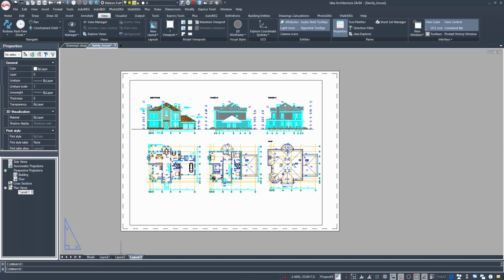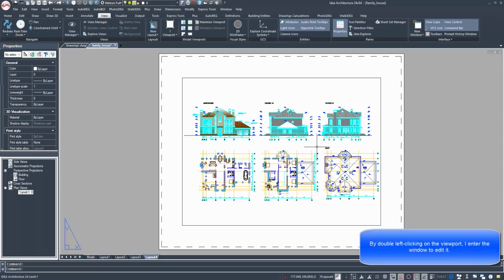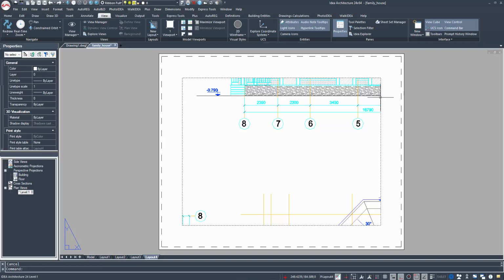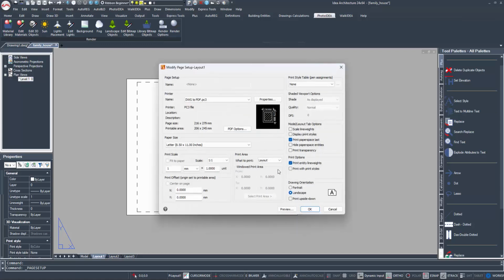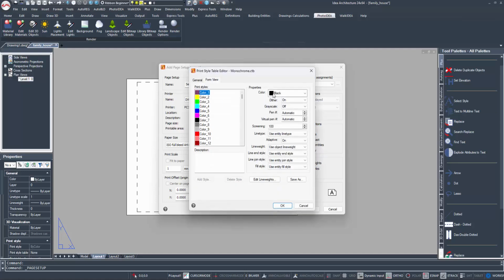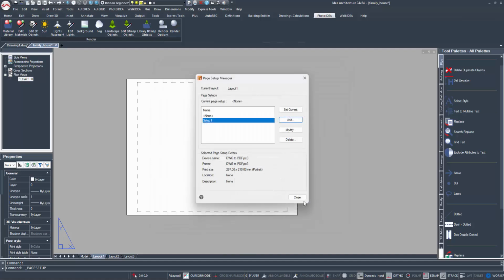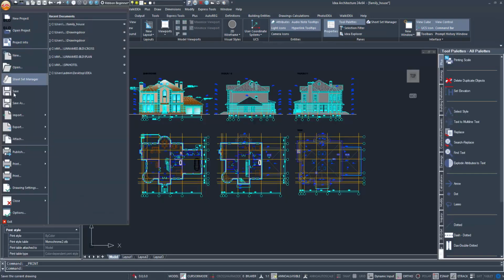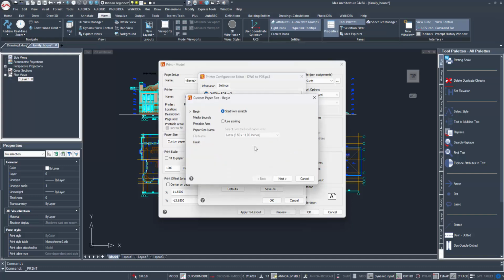4M IDEA v24 - Layout and Printing